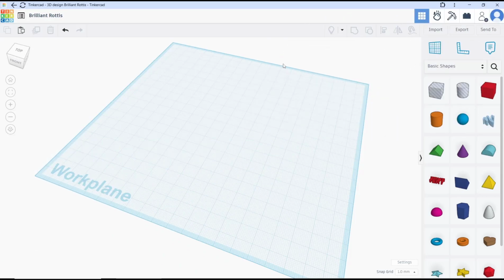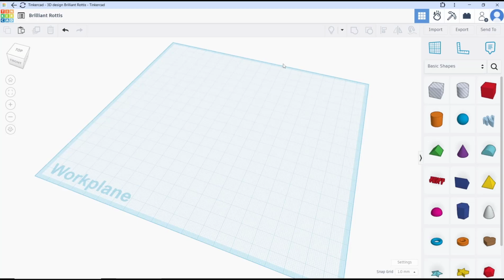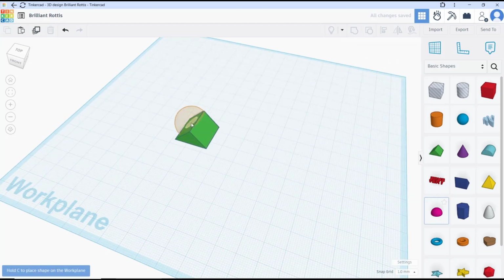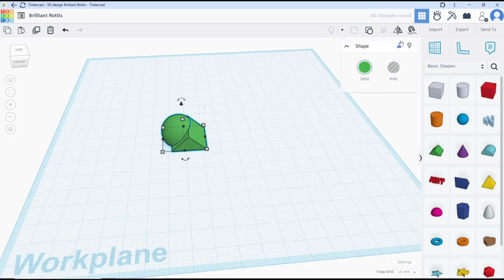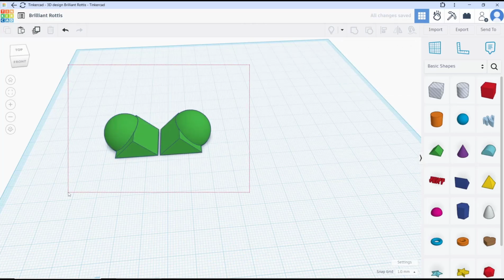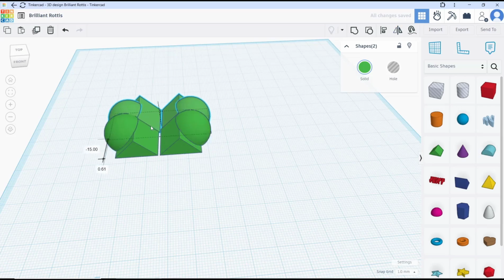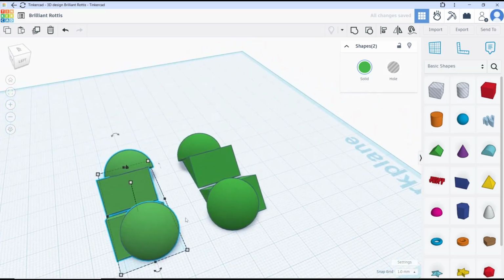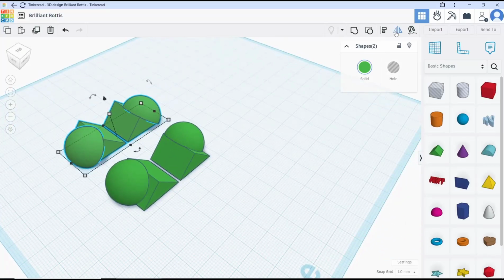TinkerCAD How To Mirror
Learn how to mirror objects in TinkerCAD with this step-by-step tutorial. Master the art of creating mirrored designs in TinkerCAD through simple instructions.